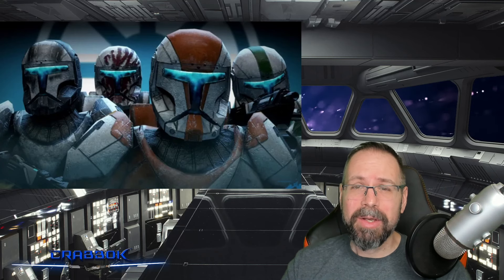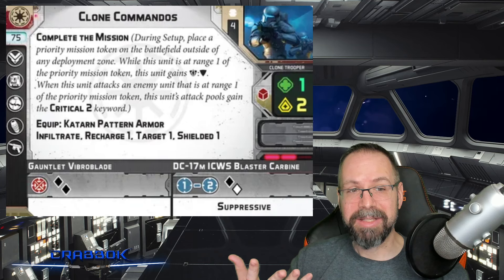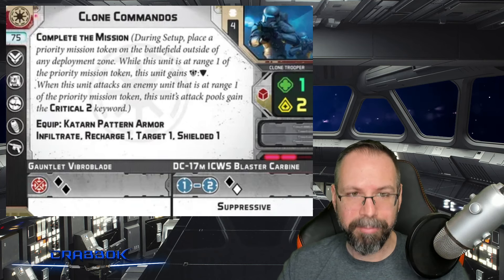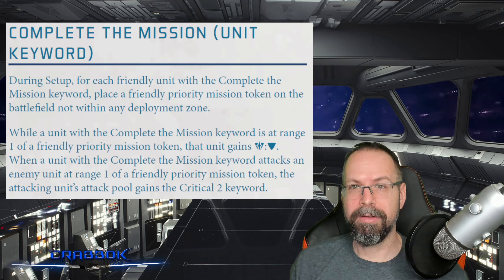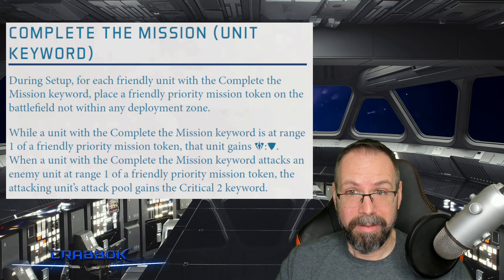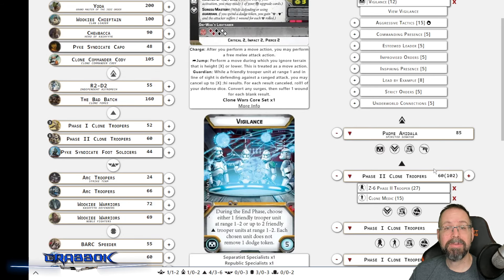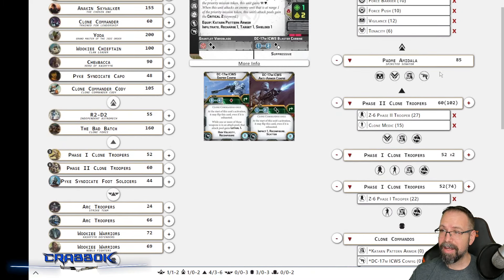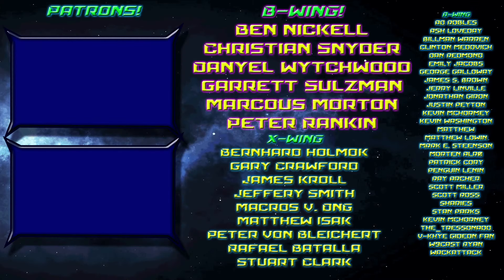Completing the Mission - Legion's Clone Commandos In Legion Could Be Insane!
Could Clone Commandos be much better than I first thought? Star Wars Legion Clone Commando Analysis.